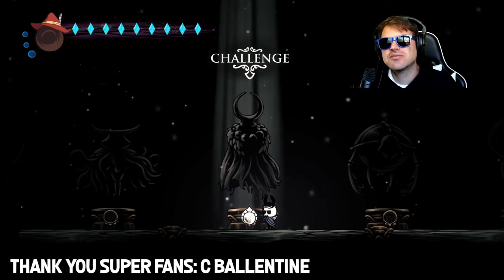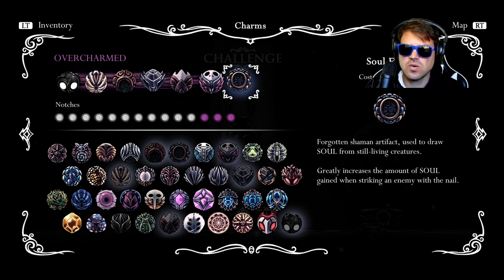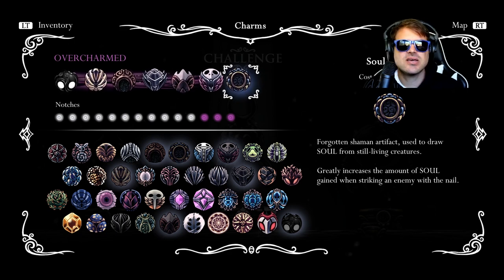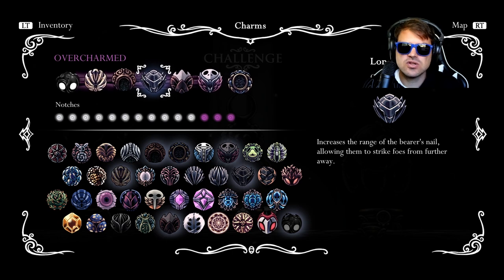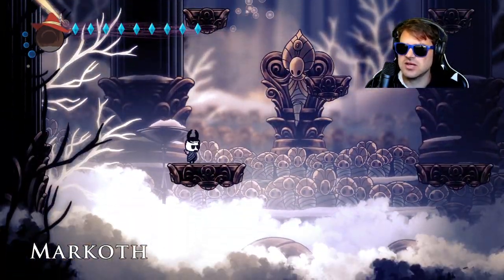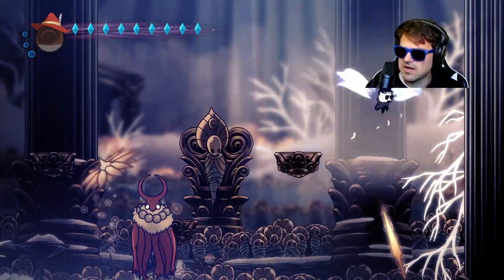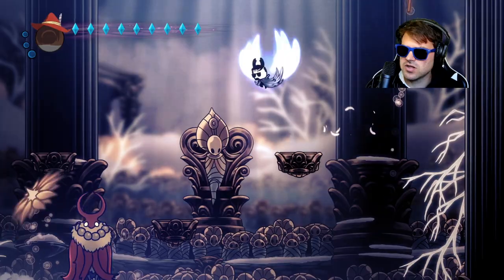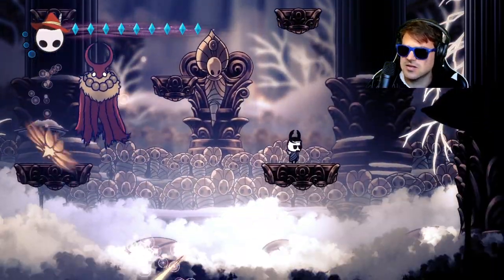Hollow Knight - Tips To Beat Radiant Markoth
Markoth is feared as one of the most difficult radiant bosses in all of Hollow Knight and for good reason. The swords that Markoth is able to use as an attack is very much RNG based making it very hard to predict any sort of pattern.

In this video I will give you my tips for how to beat Markoth on radiant starting with the charms, some tips and then a full radiant playthrough.

If you buy games off the Epic Game Store my creator tag is: Relyea